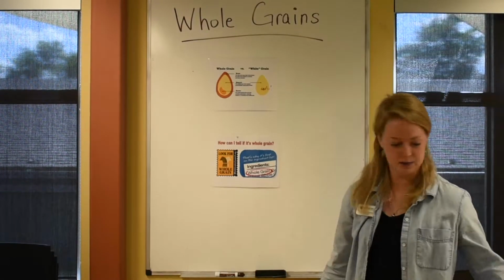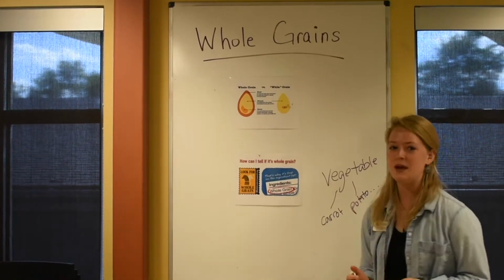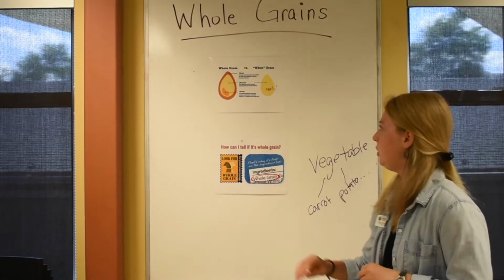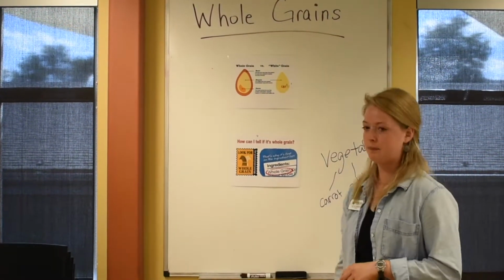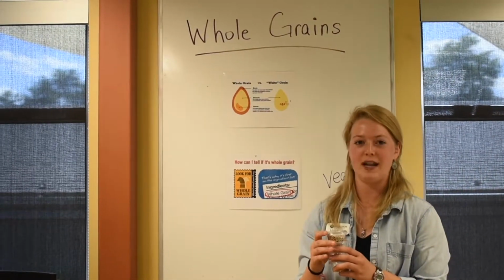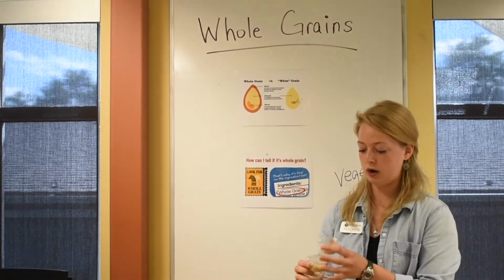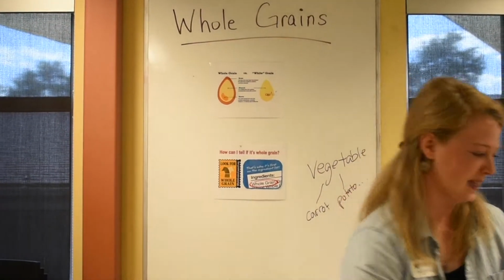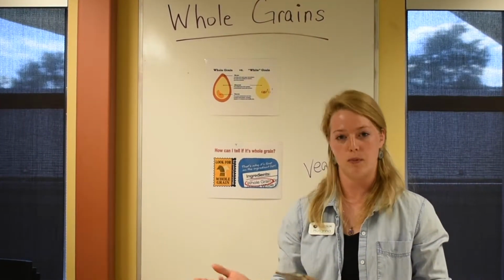Metro Caring Cooking Class Training Video #4: Whole Grains